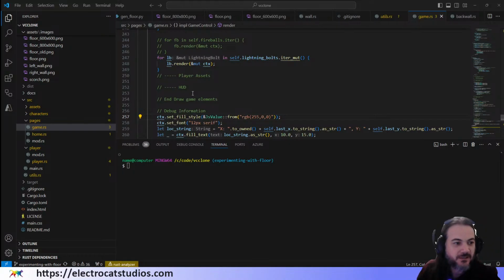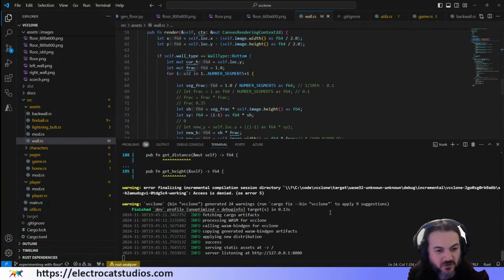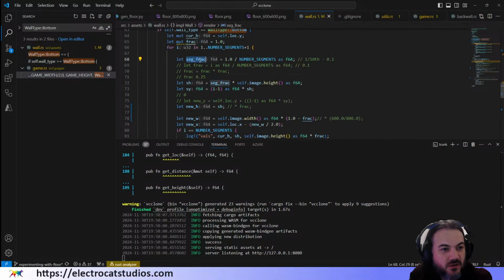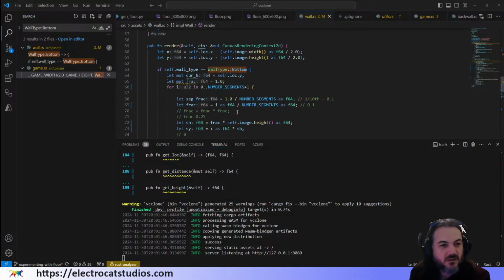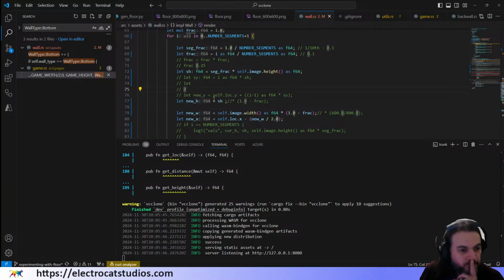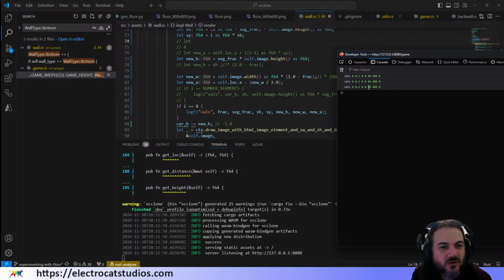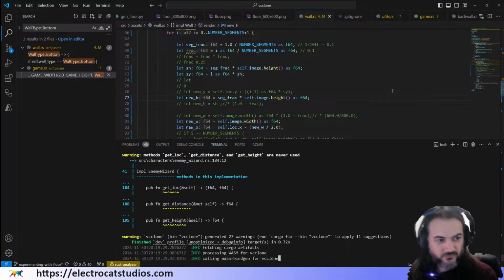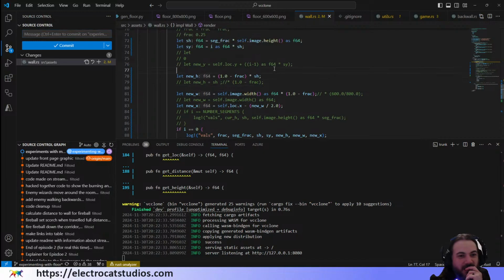Creating a rail shooter in Rust and Yew (HTML5/Canvas gamedev) | Electro Cat Studios Live Stream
Episode 7:  In this episode we had a go at experimenting with a different way to draw the floor. In the first part we used Python to generate some floor tiles and then tile those tiles into a big floor image. Then there was a bit of experimentation with getting the floor to draw in a linear fashion, it didn't work, and we ended up with a buckle in it. I suspect I was being naive with the maths when I drew up the plan in my head. I will be re-thinking this, but in the mean time we were able to randomly start messing with the functions to produce an "almost working" floor.

NOTE: The code for this session is stored on the branch "experimenting-with-floor" in the repository, if you want to try compiling it yourself. If you manage to fix the maths then please send a PR because at the moment I am stumped :D

About the Project:
The game is going to be a wizard theme rail shooter, in a similar vein to Virtua-Cop and other games of the same genre. I'd like to start adding in some new mechanics, borrowing from games such as Magicka where you have to cast different spells using key presses to alter the weapons, but the game will grow organically. When there is enough to upload I will make available a hosted version of the code so that people can try out the outcomes from these live-streams.

If you fancy having a look at the code, it is available on Github If you take the code and make your own version please feel free to share it if you like, I would love to feature forks and variations on the live-stream.

The graphics package I was using (if you can call it a package, even) is a homebrew pixel editor - available . images/animations.

The music is royalty free and a list of the tracks are here, if you believe a licensing infringement has occurred and you'd like to get in contact please email , or through YouTube, no violation was intentional